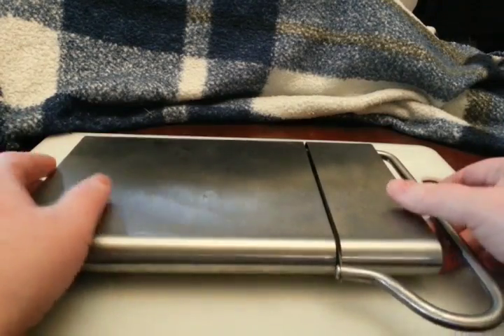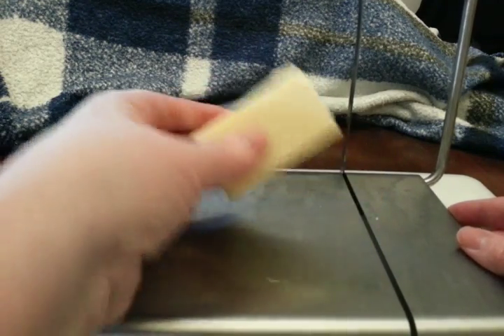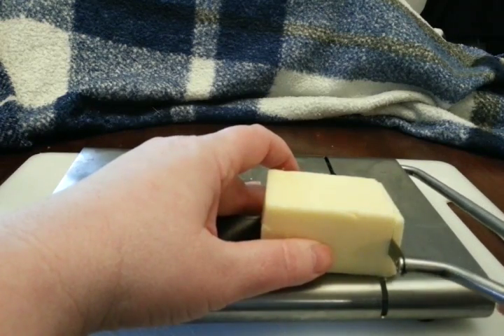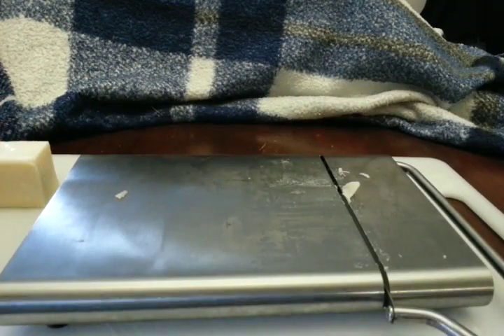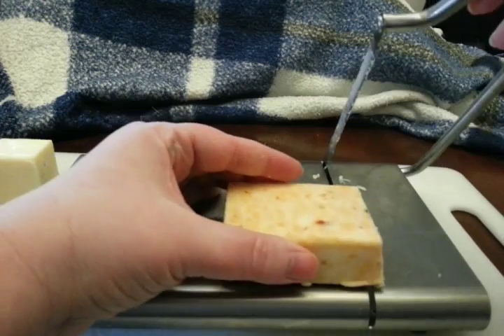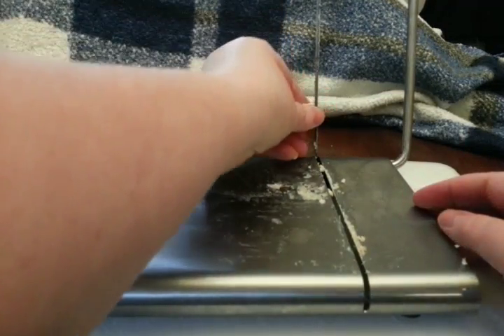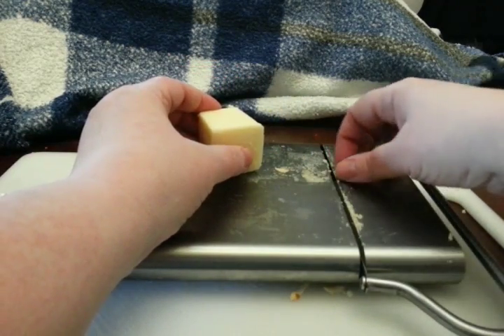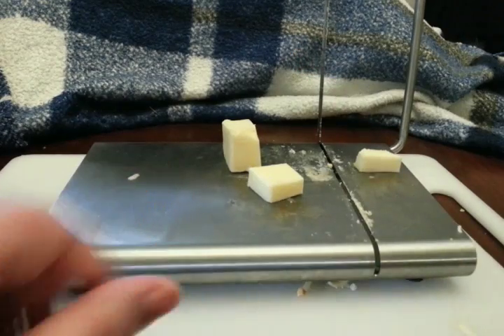Stainless Steel Cheese Slicer ,Cheese Cutter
This modern cheese slicer is made from 18/10 stainless steel and given a satin finish.
2.Instead of the single wire utilized by most cheese slicers, this one has a sharp, solid stainless steel blade for cutting through a variety of cheeses.